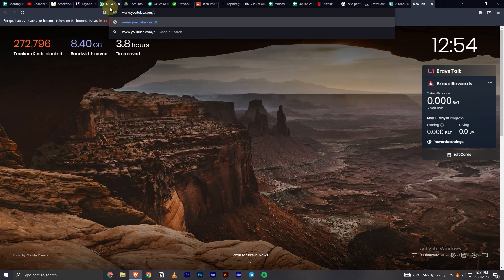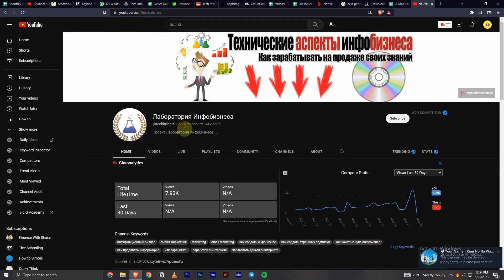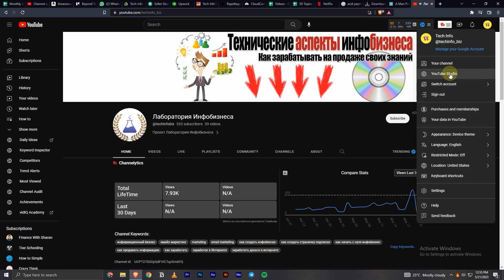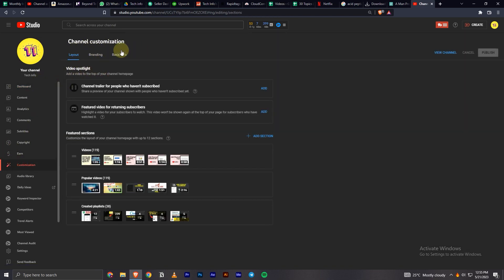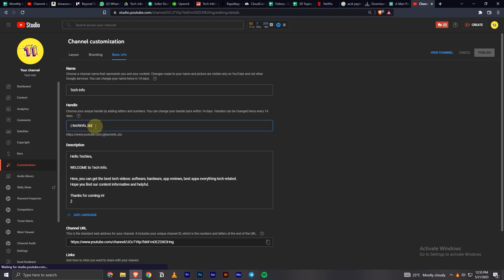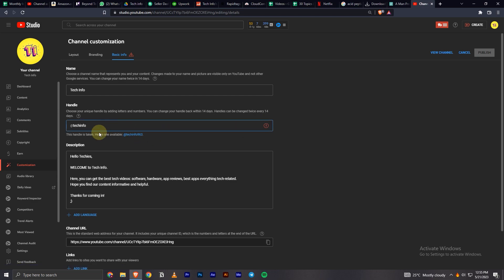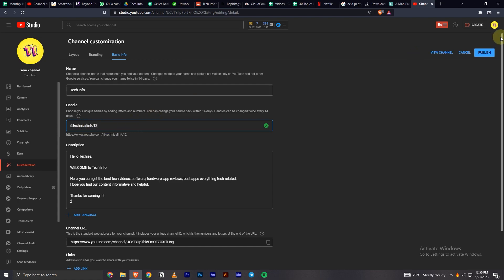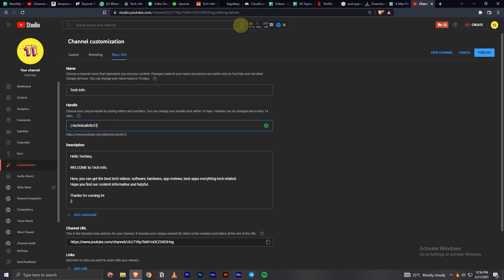How to Change Your YouTube Channel Handle [EASY]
Are you tired of your current channel name and looking to give it a fresh, new identity? Look no further! We've got you covered.

In this tutorial series, we will walk you through the step-by-step process of changing your YouTube channel handle, ensuring a seamless transition without losing any of your precious content or subscribers. Our easy-to-follow instructions are designed to help creators of all experience levels navigate the process effortlessly.

Here's what you can expect from our channel:

Explaining the Importance of a Channel Handle:
We'll discuss why having a catchy and memorable channel handle is crucial for establishing your online brand and attracting viewership. Discover the impact a well-chosen handle can have on your channel's growth.

Understanding YouTube's Channel Handle Policies:
We'll delve into YouTube's guidelines and policies regarding channel handle changes. Gain a clear understanding of the rules and restrictions, so you can make informed decisions when updating your channel's name.

Step-by-Step Tutorials:
We'll provide detailed tutorials that guide you through each stage of changing your YouTube channel handle. From accessing your account settings to selecting a new handle and verifying the changes, we've got you covered.

Best Practices for Choosing a New Channel Handle:
Picking the right channel handle is crucial for maintaining your brand identity and resonating with your target audience. We'll share expert tips and strategies for selecting a memorable and SEO-friendly name that reflects your channel's content and goals.

Changing your channel handle doesn't mean losing your hard-earned subscribers or content. We'll show you how to seamlessly migrate your audience and ensure that your videos, playlists, and branding remain intact throughout the process.

Troubleshooting and FAQs:
We understand that changing your channel handle can sometimes come with challenges. Our troubleshooting section addresses common issues and provides solutions to help you overcome any obstacles that may arise.

We're here to simplify the process and empower you to transform your YouTube channel into the brand you envision.

Join us today and embark on your journey to a new and improved YouTube channel handle! Remember, a great name is just a few clicks away.